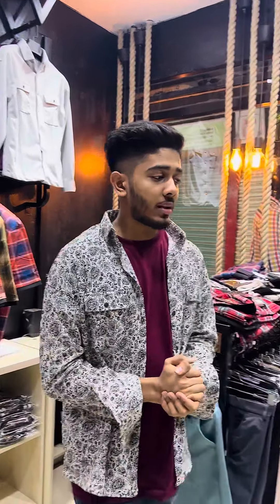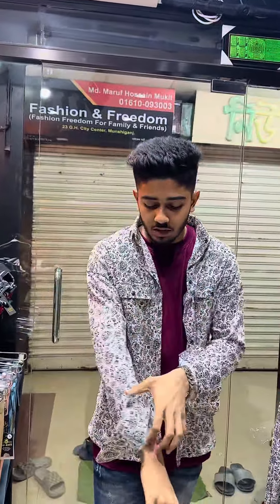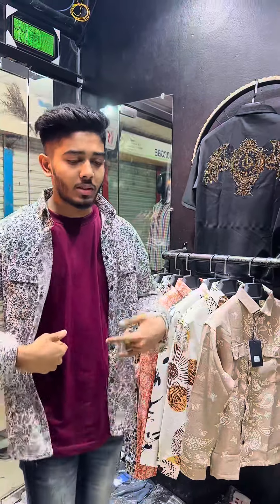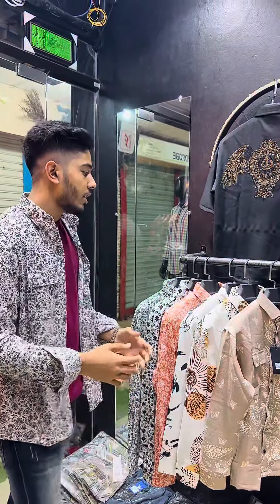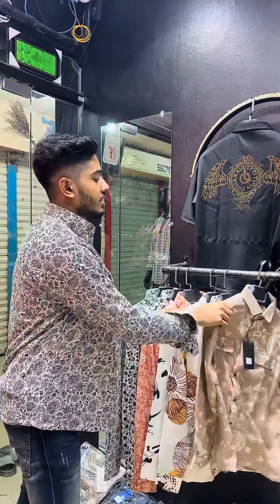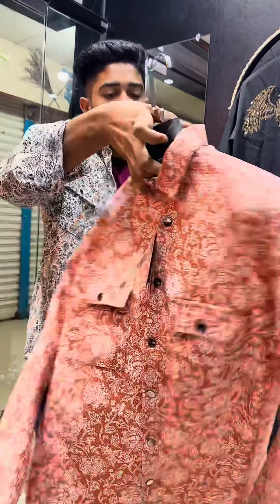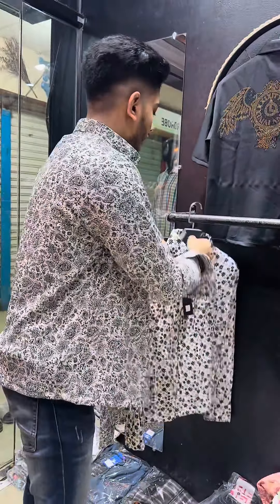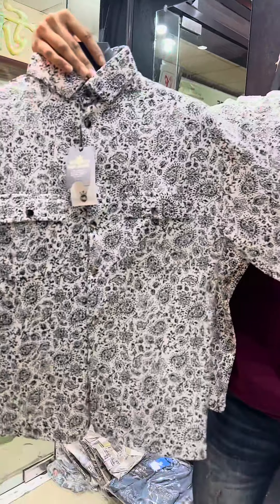Indian drop shoulder shirts are available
MY MAIN GOAL IS TO HELP YOU LOOK GOOD & MOST IMPORTANTLY FEEL GOOD.

New Shop Address: Munshiganj Shodor Kacari , GH City Center ,shop no.30,21

ALL OVER BD DILEVERY ALL LEATEST AND TRENDY CLOTHES

IF YOU LIKE THIS VIDEO THEN PLEASE GIVE IT THUMS UP
SHOP ADDRESS:

LOOK Fashion
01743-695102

COPYRIGHT:-EVERYTHING YOU SEE IN THIS VIDEO WAS CREATED BY ME (Mir Mohammad Raihan )
UNLESS OTHERWISE STATED PLEASE DO NOT USE.ANY PHOTOS OR CONTENT WITHOUT ASKING PERMISSION